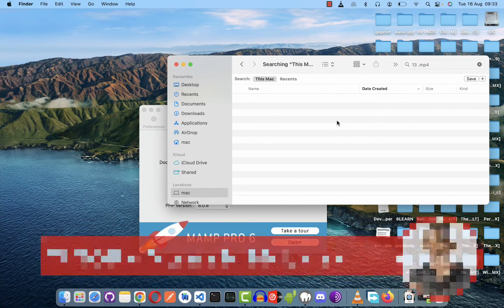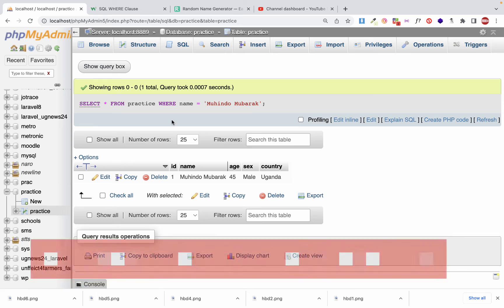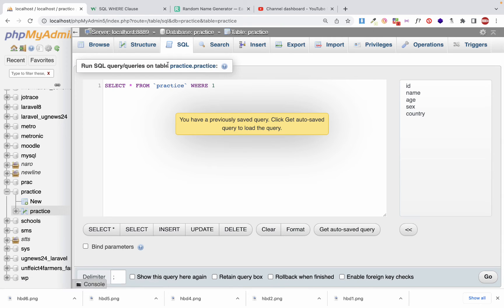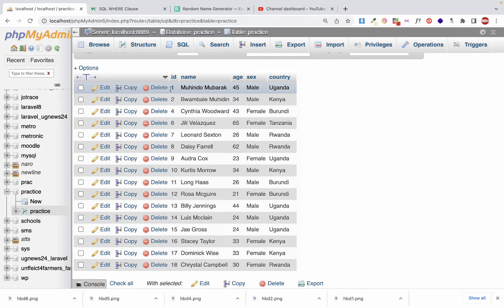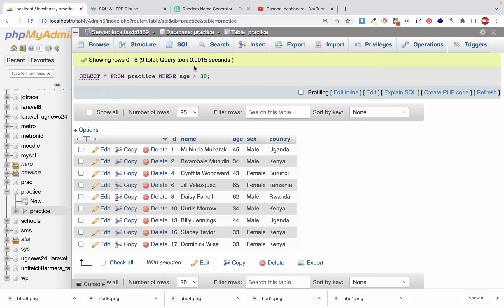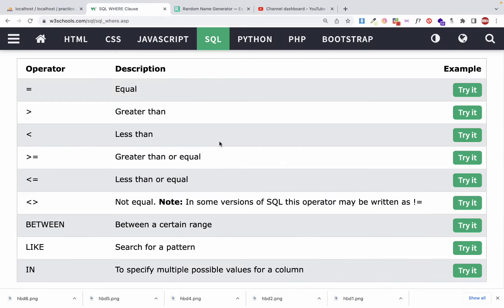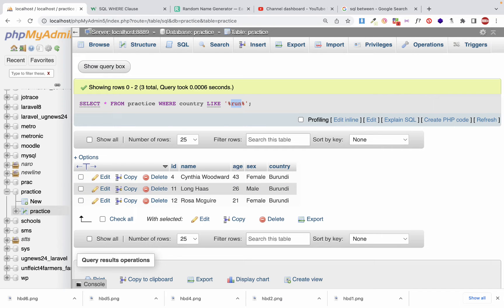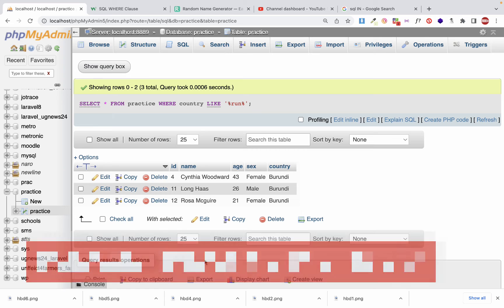PART 17. SQL WHERE Clause - Fully explained step by step